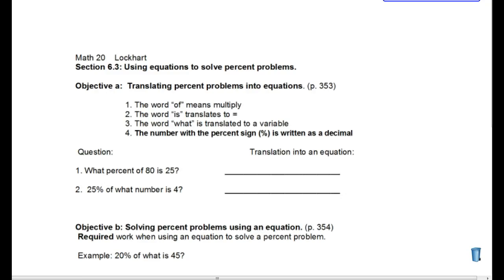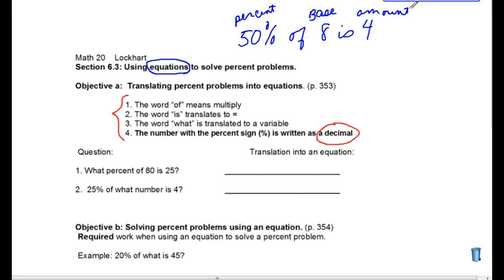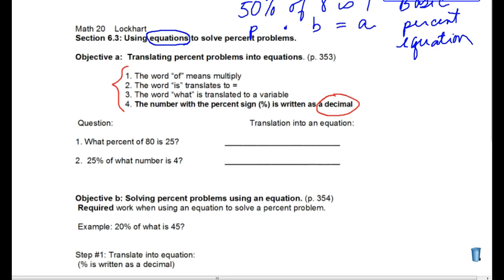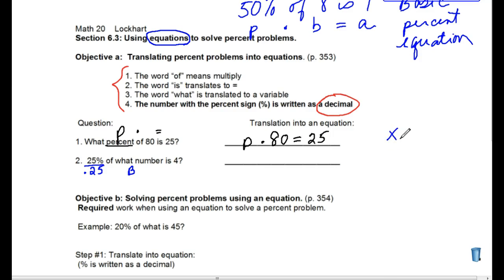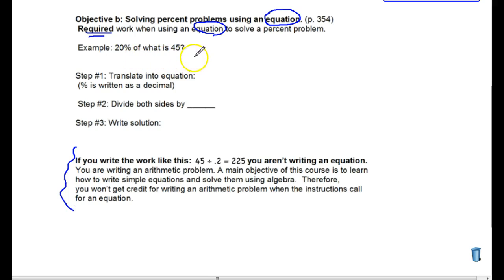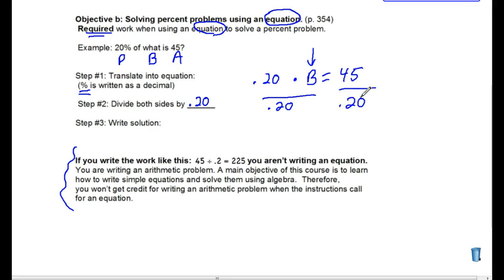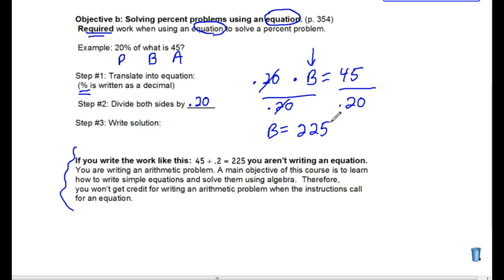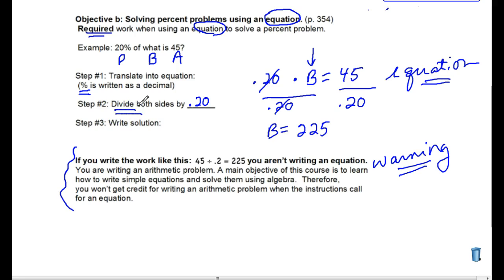Video notes for 6.3